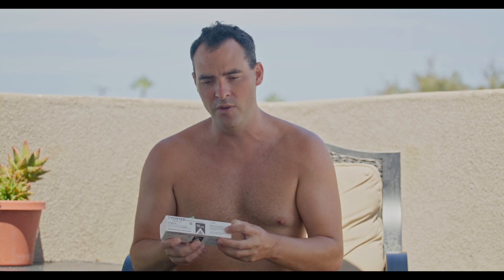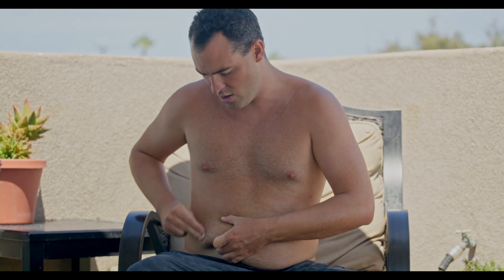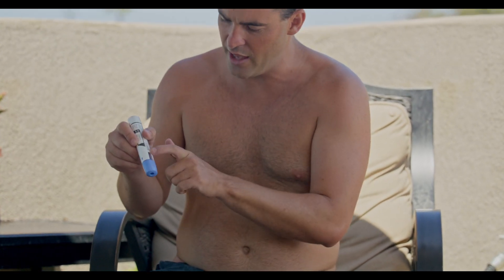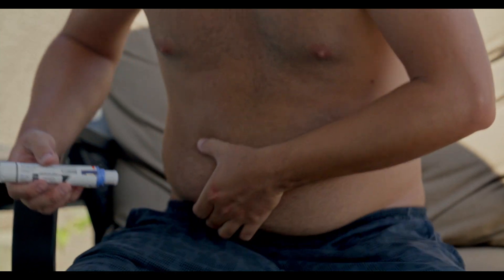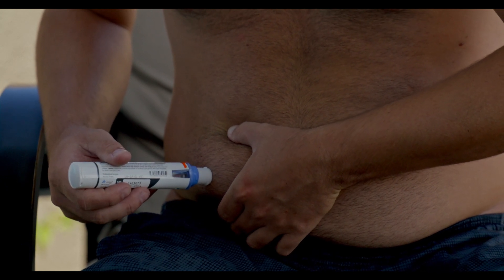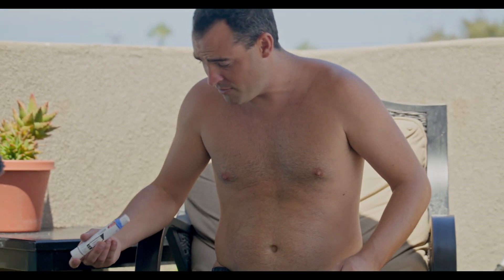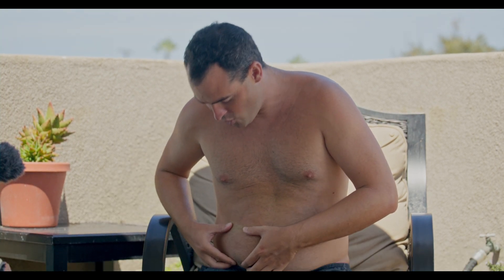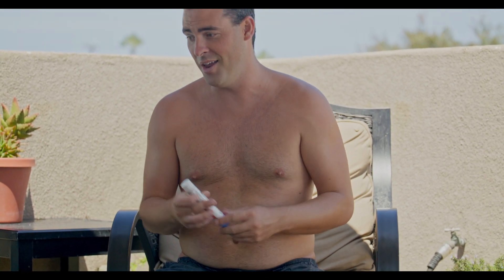Xyosted Subcutaneous Testosterone Injection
The Video Content is not intended to be a substitute for professional medical advice, diagnosis, or treatment. Always seek the advice of your physician or other qualified health providers with any questions you may have regarding a medical condition. Never disregard professional medical advice or delay in seeking it because of something you have read or seen on YouTube.

Living With XXY at this moment disclaims any and all liability to any party for any direct, indirect, implied, punitive, special, incidental, or other consequential damages arising directly or indirectly from any use of the Video Content, which is provided as is, and without warranties.

To learn more information about Klinefelter syndrome 47 XXY, please